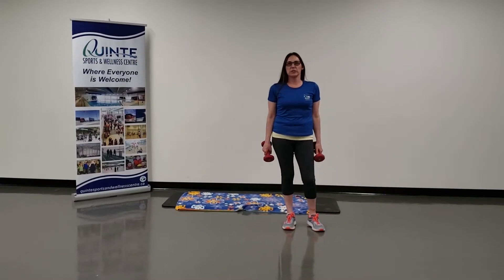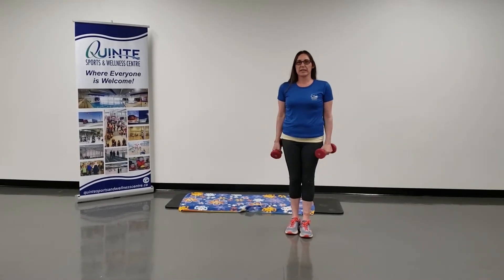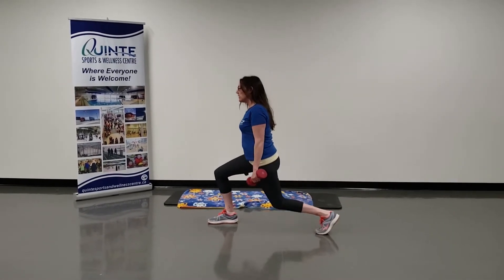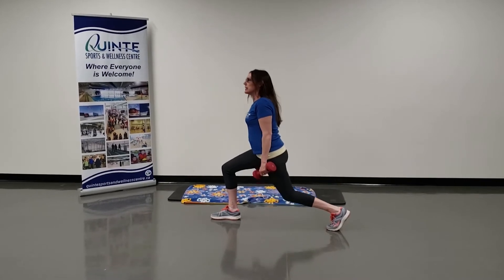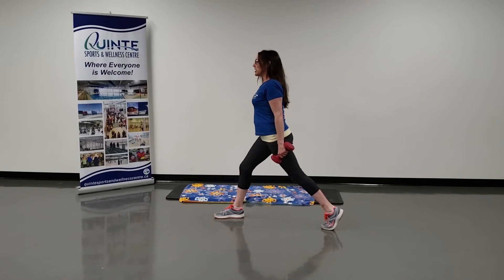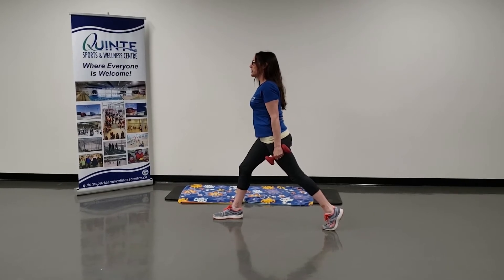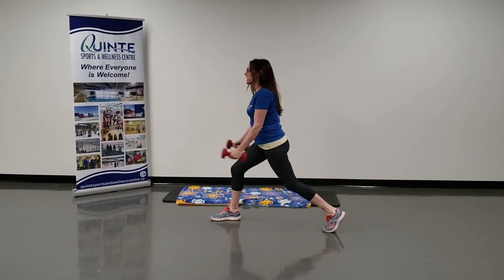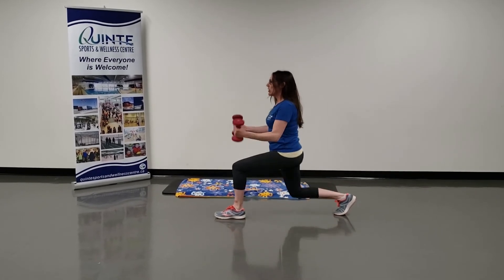Lunge with Bicep Curl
QSWC Fit Break demosntration on how to do a lunge with a bicep curl.